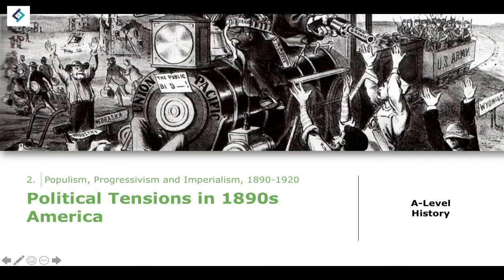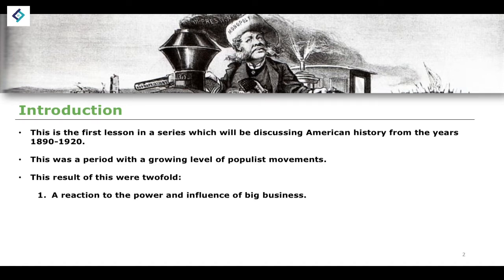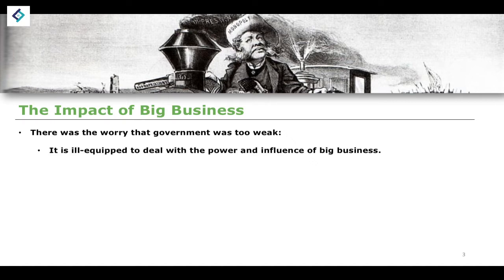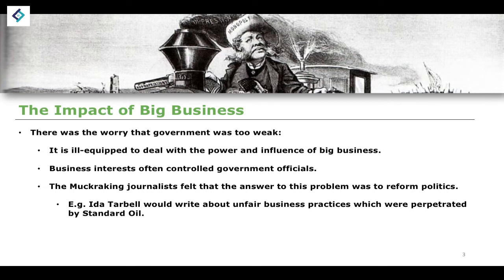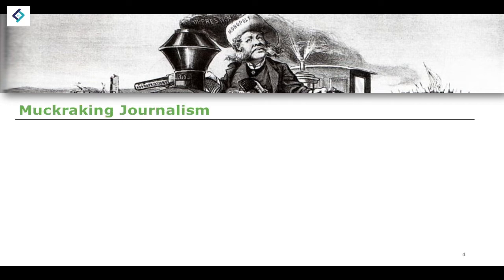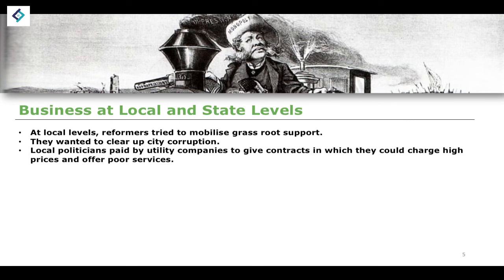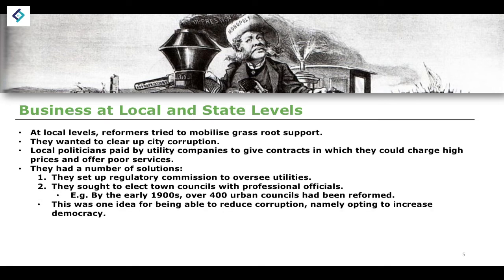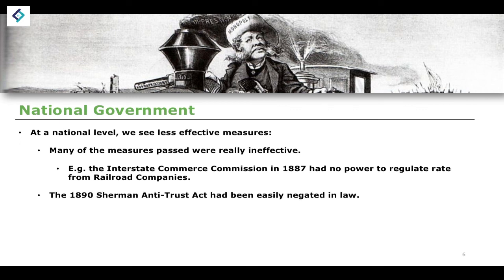Political Issues in 1890s America | A Level History